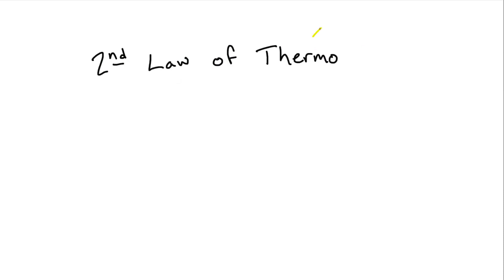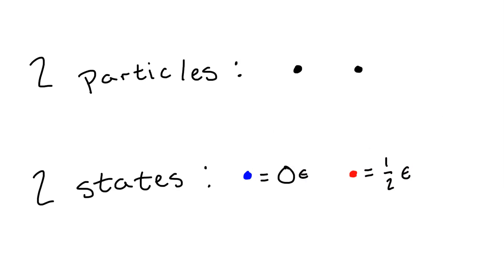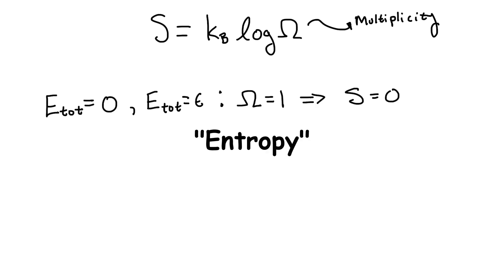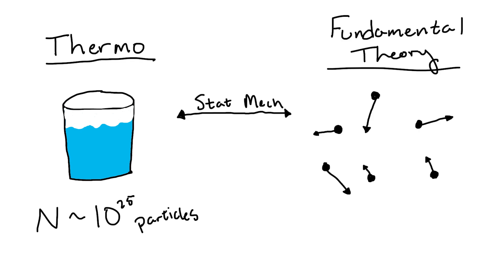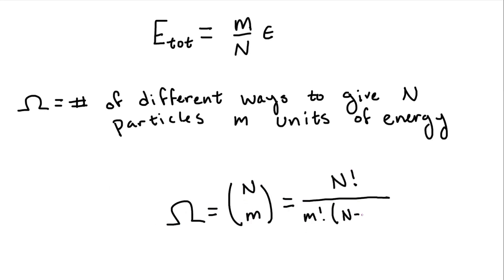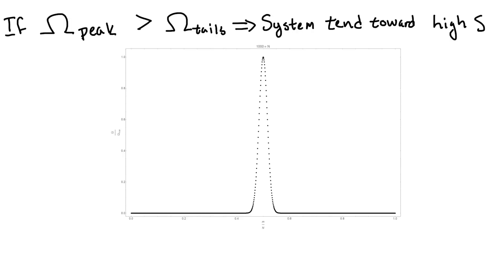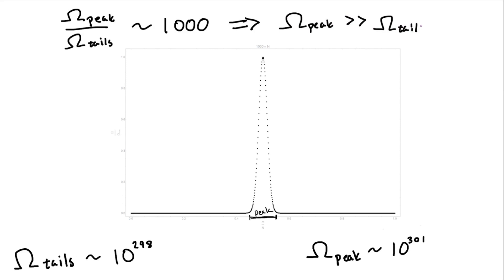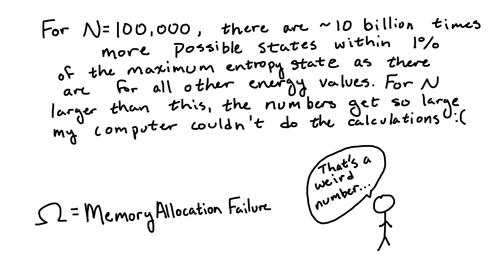Can the Second Law of Thermodynamics Be Broken?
The second law of thermodynamics is incredibly important in scientific fields ranging from physics to chemistry to biology and has been used to explain many natural phenomena. It is so well established that Sir Aurthur Eddington said, "if your theory is found to be against the second law of thermodynamics I can give you no hope; there is nothing for it but to collapse in deepest humiliation." However, despite this, we can use statistical mechanics and come up with a very simple system that seems to violate the second law. How can this be? Is statistical mechanics wrong? Well, we have to remember that thermodynamics is essentially the theory for huge systems, so we have to look at the statistical system in the limit where we have a very large system. Unsurprisingly, we see the second law very naturally arise from taking this limit, where the highest entropy states have a significantly higher likelyhood of being occupied than low entropy states.